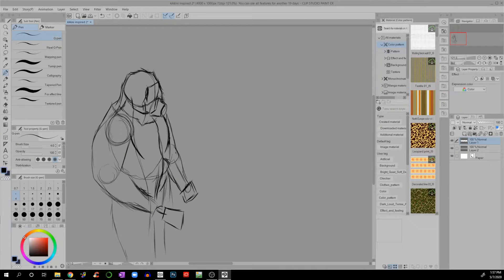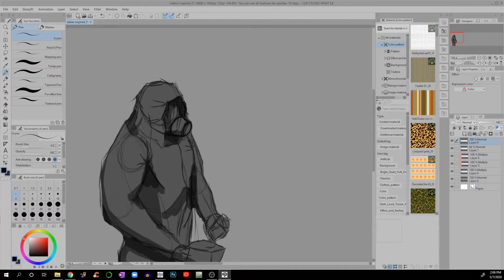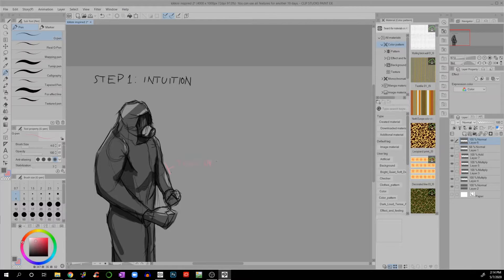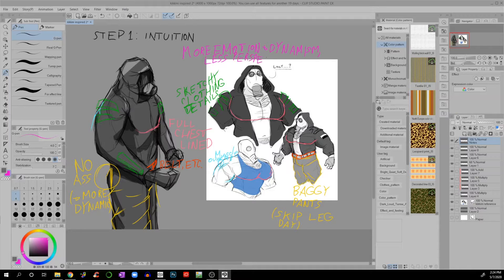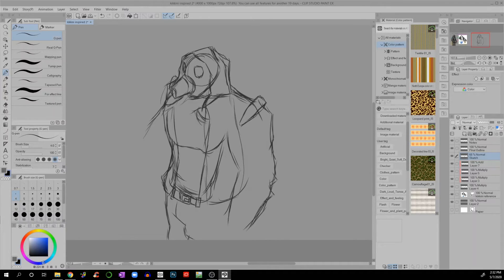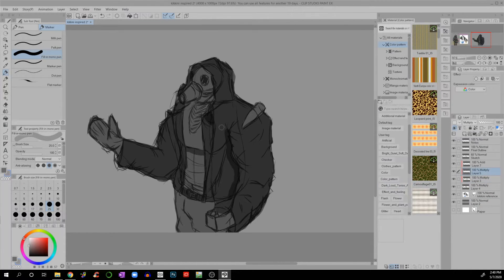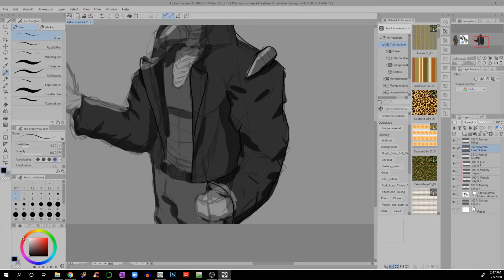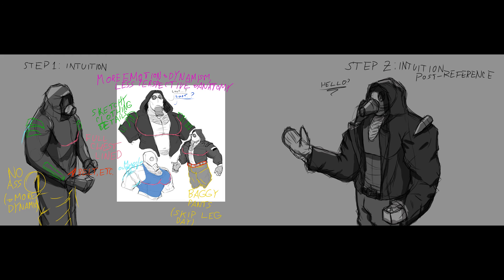Art Grind Drawing Timelapse: Learning from Kikkini References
Thanks for making such cool, flavorful art, Kikkini! :)

Here's a little timelapse video of how my laearning process is working with learning from artists I like. Expect more like this with various learning techniques and references soon.